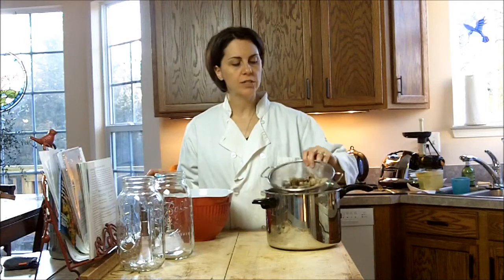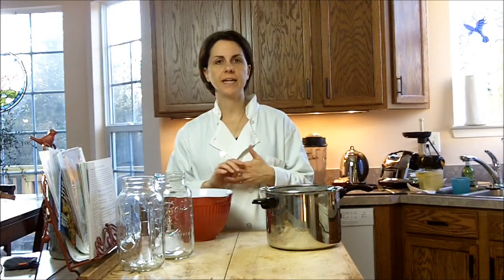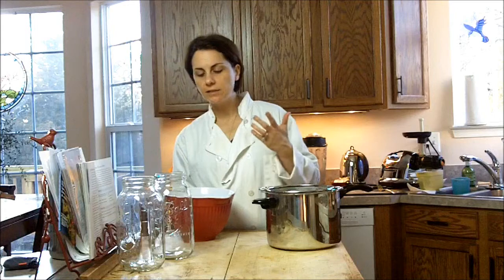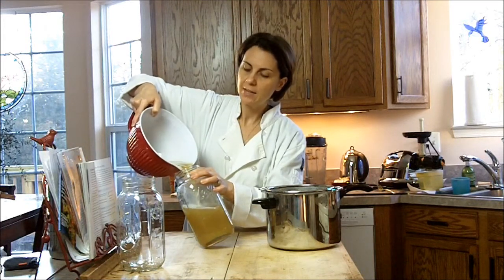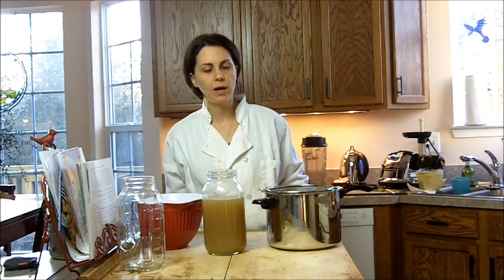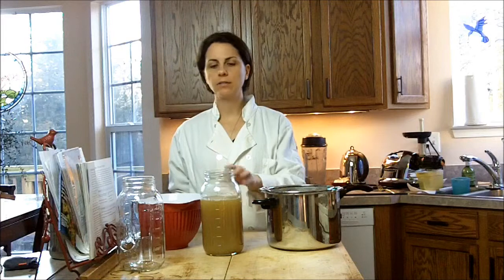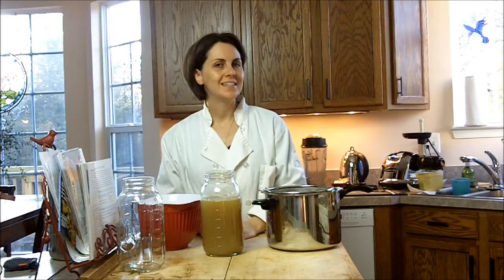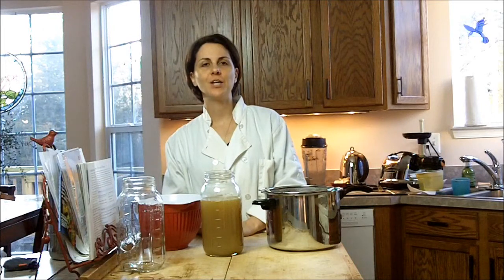Video 1c what the stock looks like for cat food after it's cooked